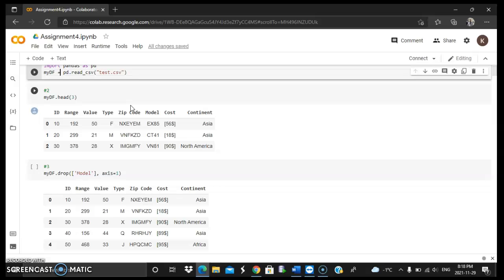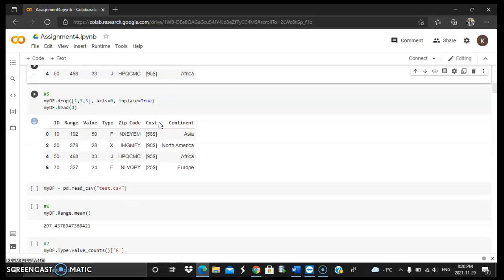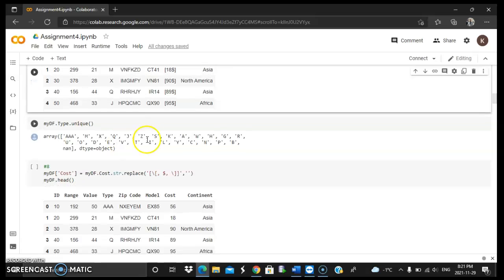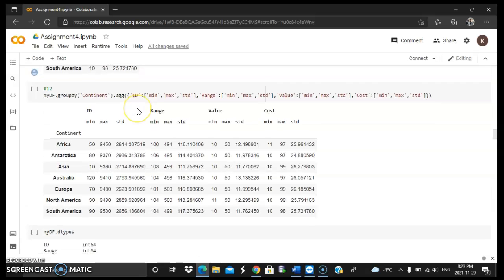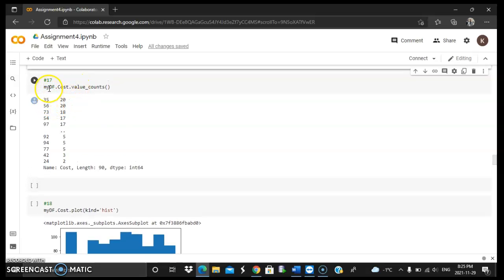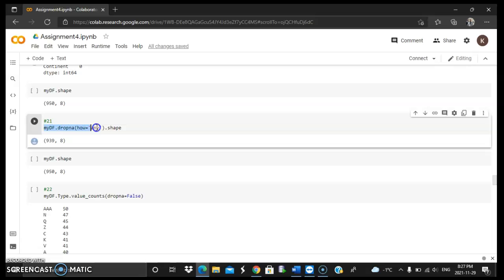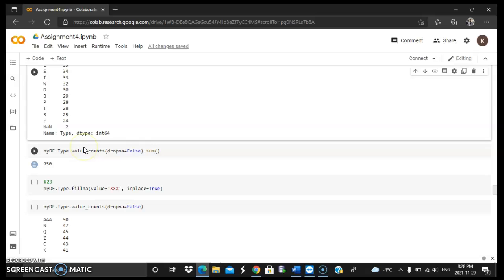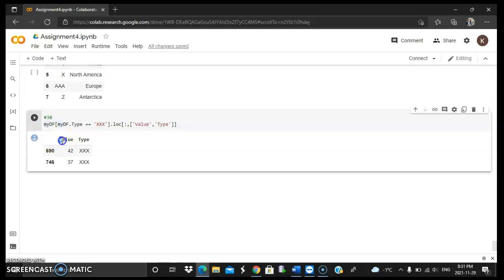APPLIED DATA SCIENCE - ASSIGNMENT 4